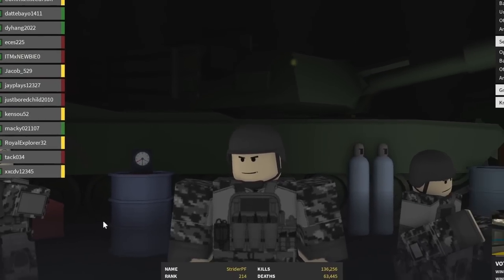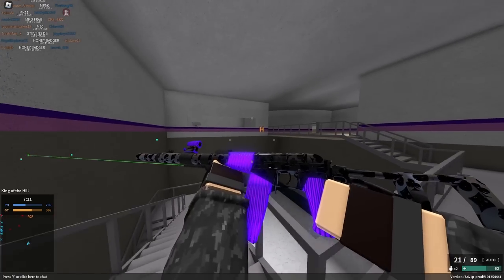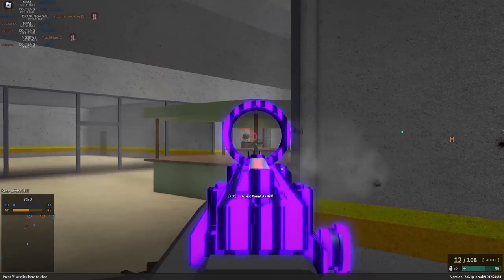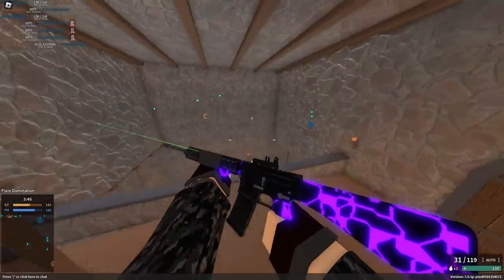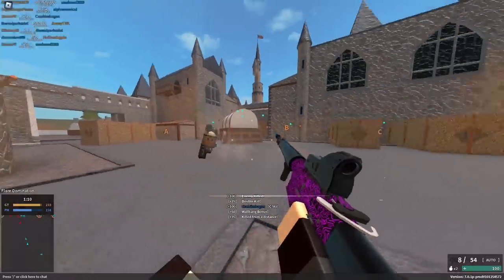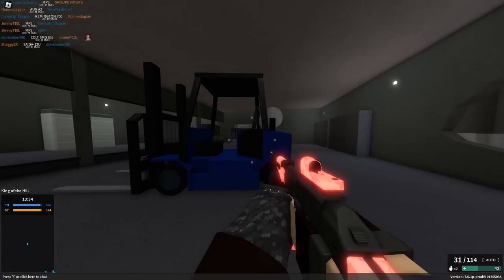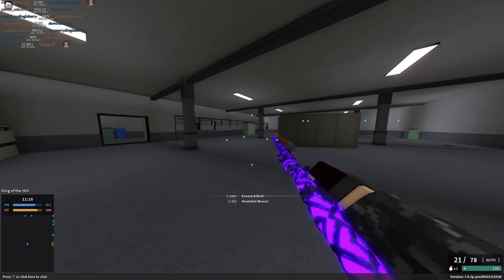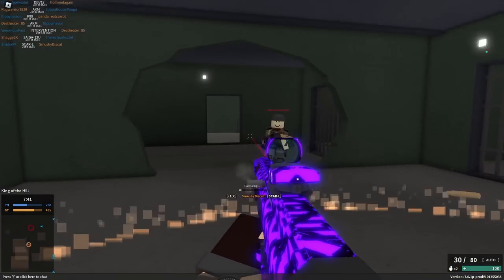top 10 *BEST* SIGHTS in phantom forces! comment YOUR FAVORITE!